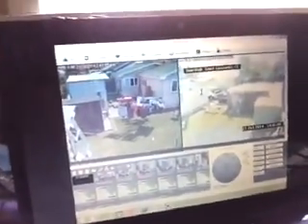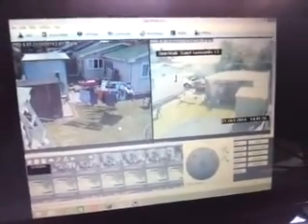IP CCTV System (Bosch Auto dome's)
This Video was filmed last year and was on my old channel. Hope you enjoy :)